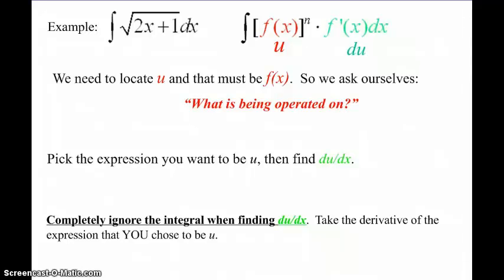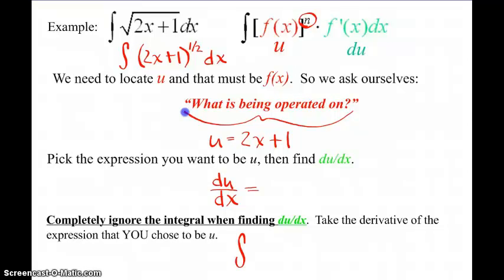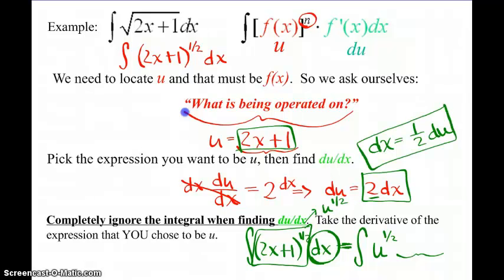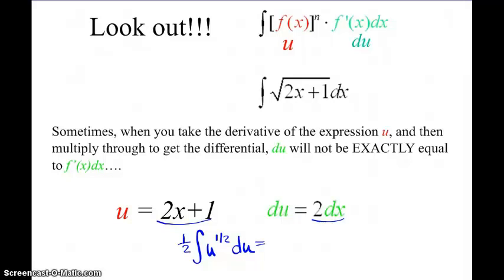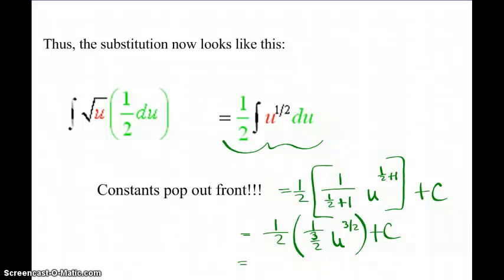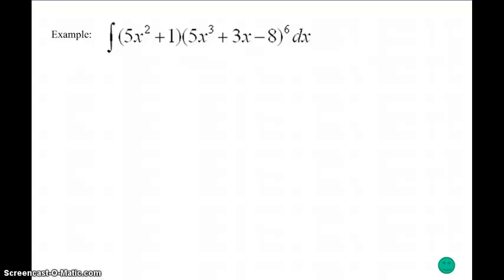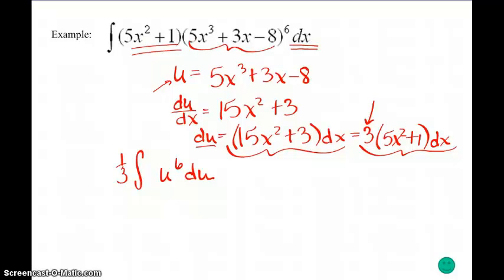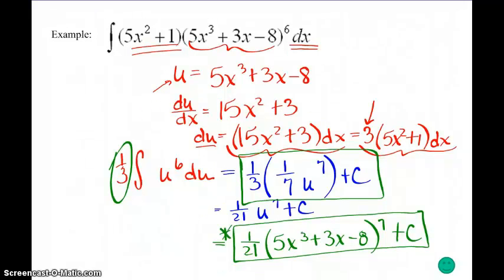Introduction to Integrals 4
We work some specific examples and pay close attention to the process of u-substitution.